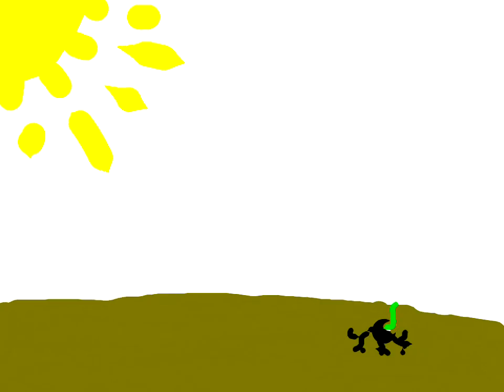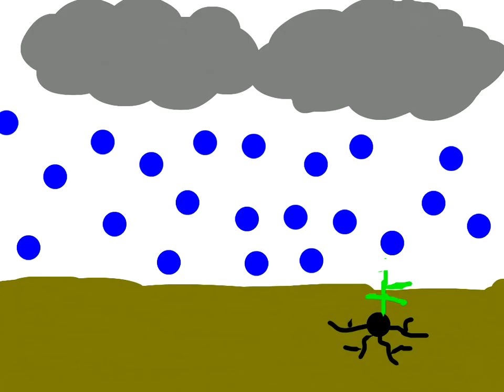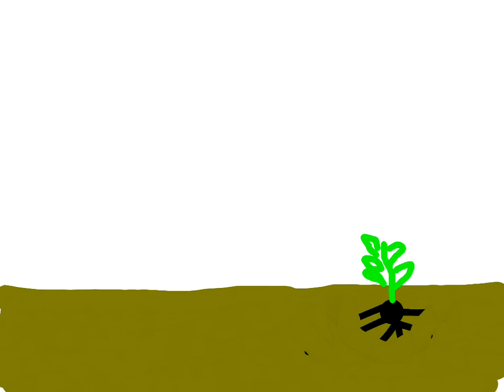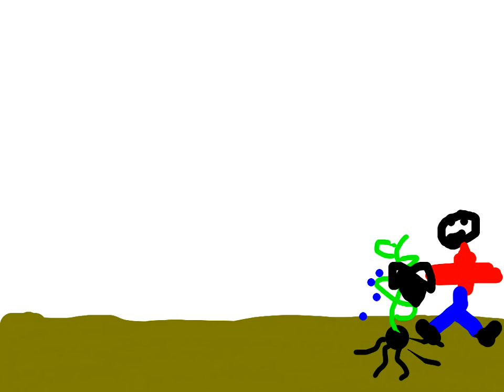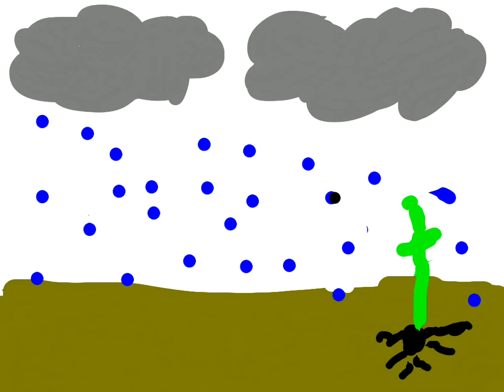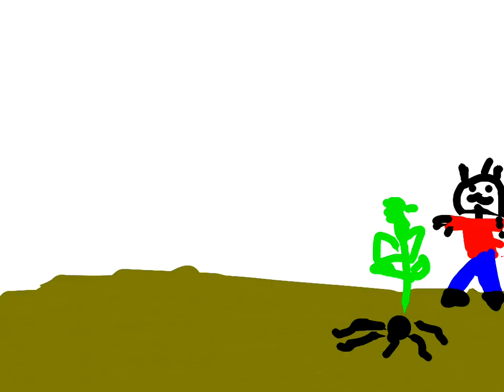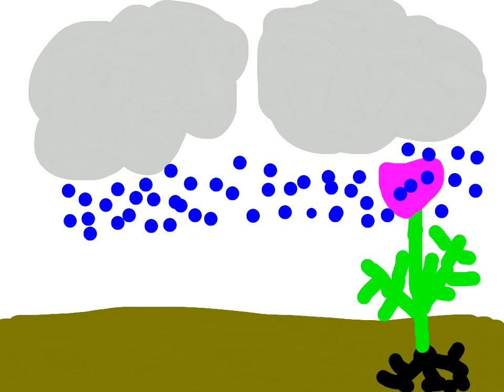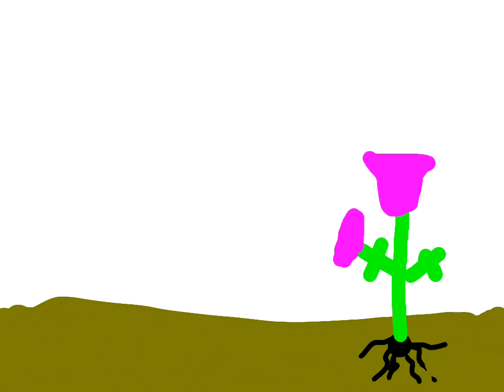Planting Sequence by Group 1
Created with Animation Creator HD for Apple iPad!

This project/program was funded by The Foundation for the Public Schools of the Tarrytowns.